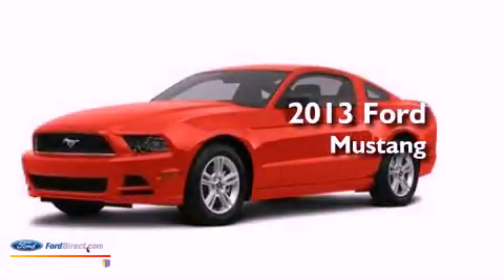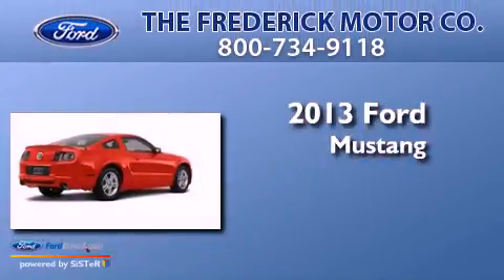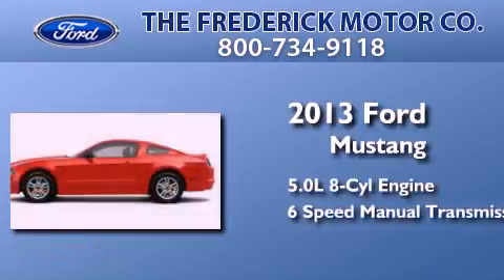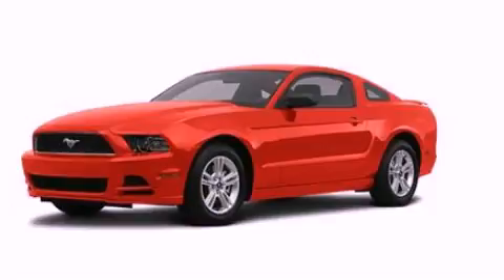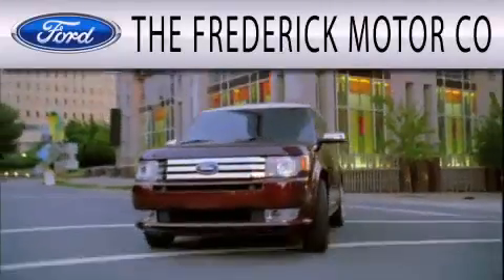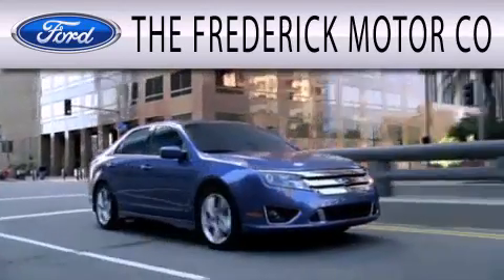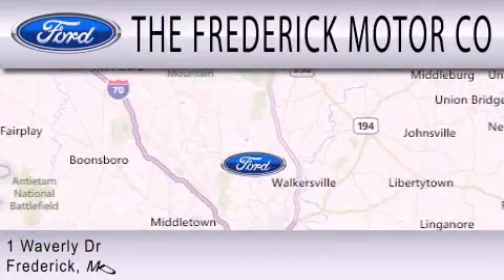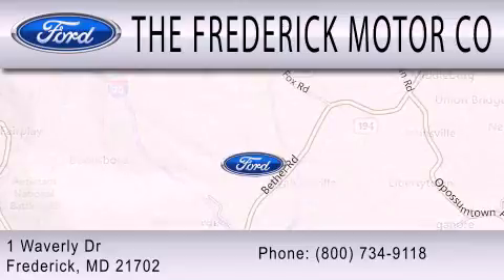2013 FORD MUSTANG Frederick MD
Year : 2013
 Make : FORD
 Model : MUSTANG
 Engine : 5.0L V8 32V MPFI DOHC
 Trans . : 6-SPEED MANUAL
 Exterior : RACE RED

 Interior : CHARCOAL BLACK
 Stock : 37169